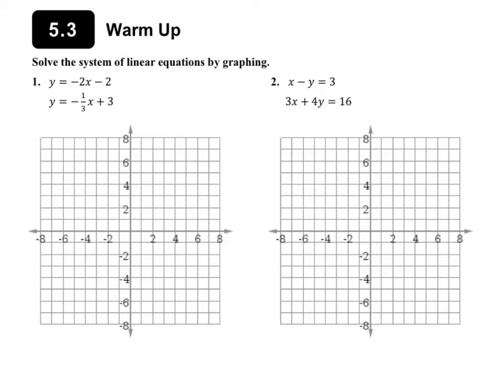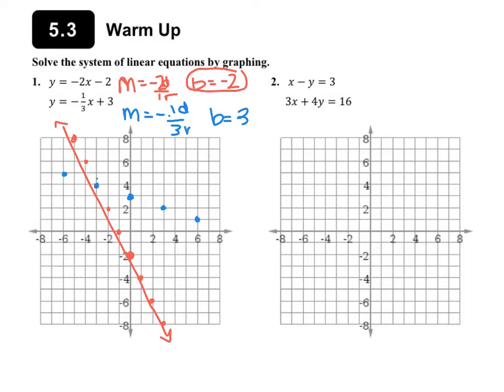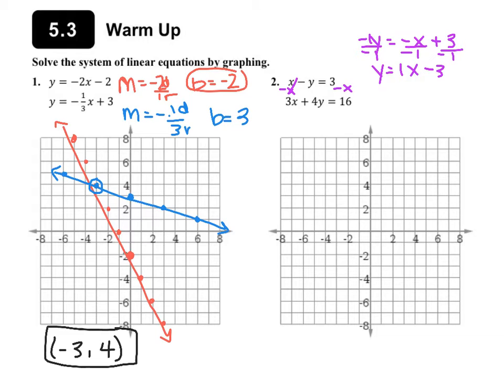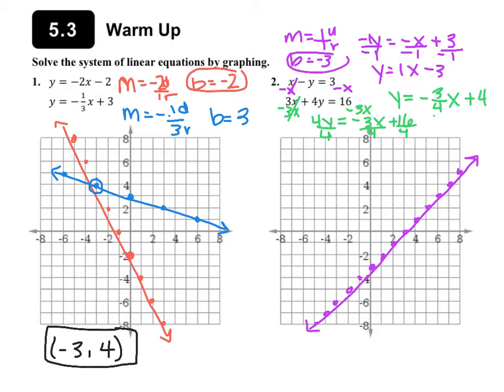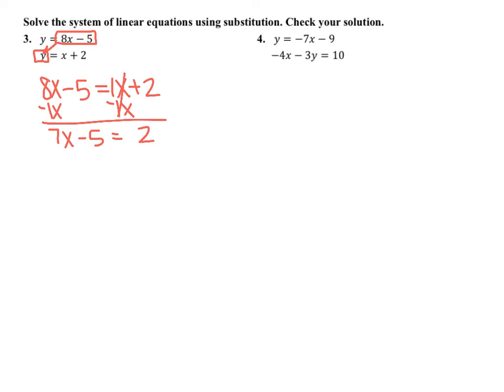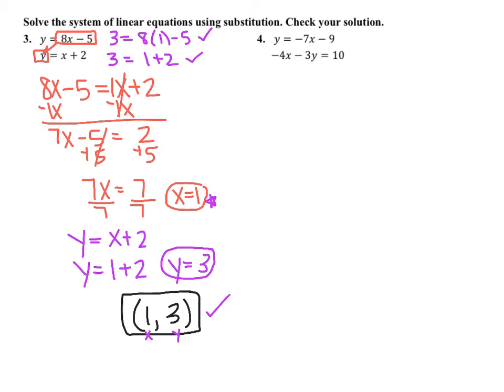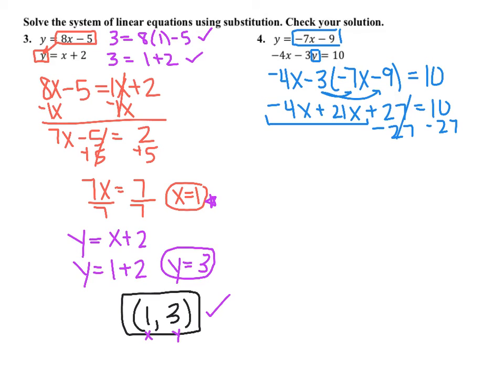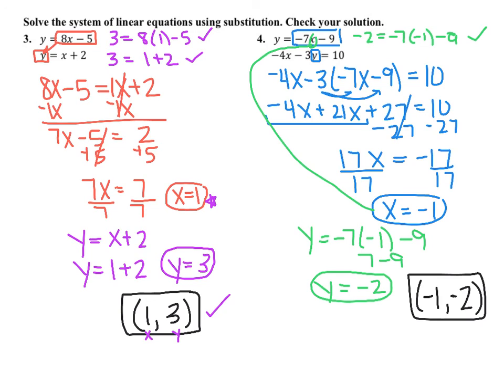Alg1 5.3 Notes (Warm Up)